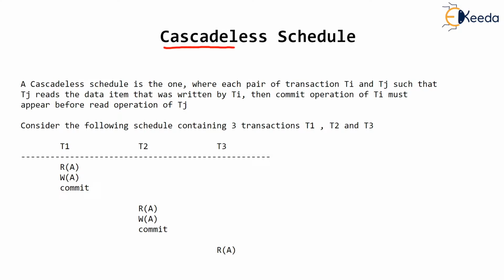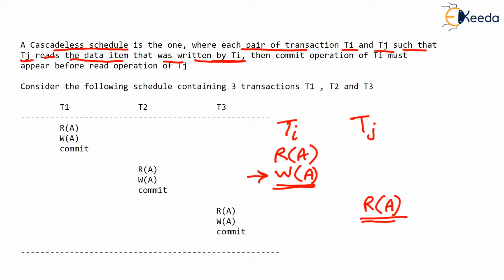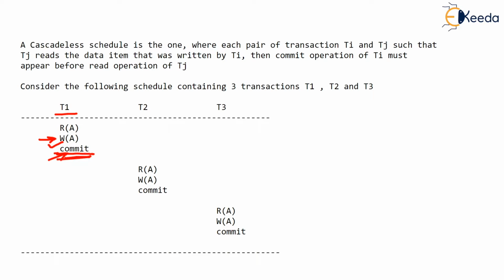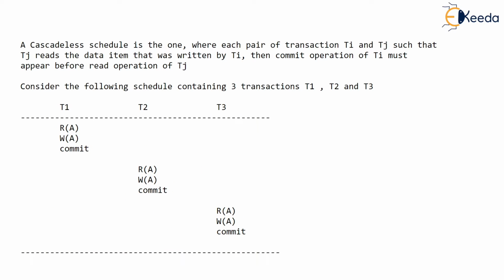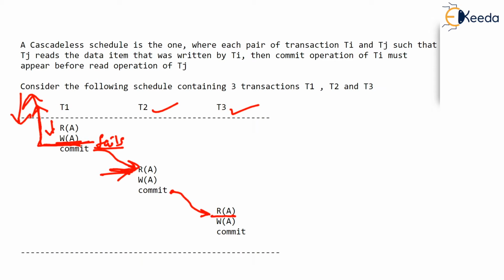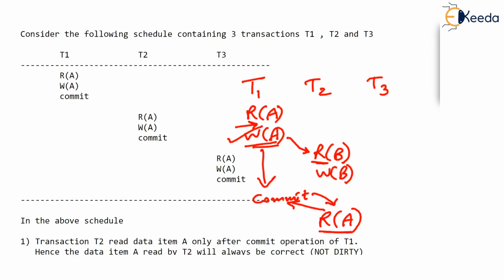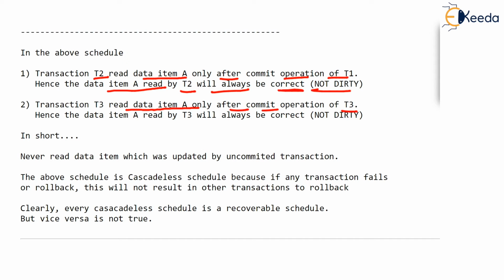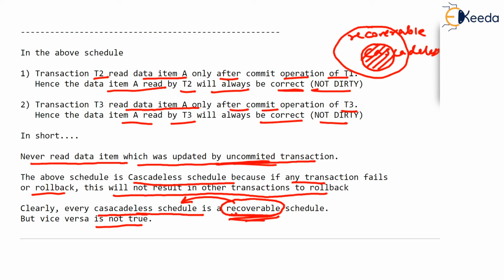Understanding Cascading Aborts And Cascadeless Schedules In Databases: Part 2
In today's video, we're diving deep into the intricate world of databases. Join us as we explore the concepts of Cascading Aborts and Cascadeless Schedules in this informative and insightful Part 2 video.

🔍 Video Overview:
In this session, we unravel the complexities of Cascading Aborts and Cascadeless Schedules in the realm of databases. Understanding these concepts is essential for anyone working with databases, and we're here to break it down for you.

📚 Key Topics Covered:

Explanation of Cascading Aborts in Databases
Understanding Cascadeless Schedules and their Significance
Real-life Examples and Scenarios
Importance of Proper Database Management

Happy Learning.